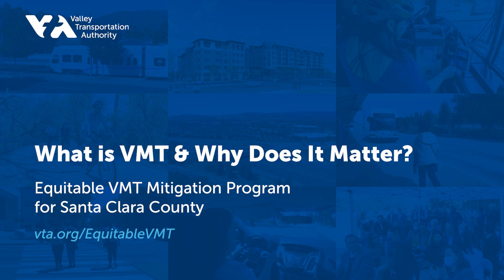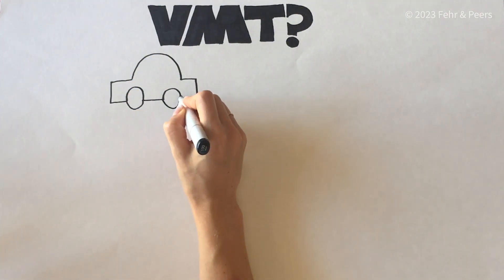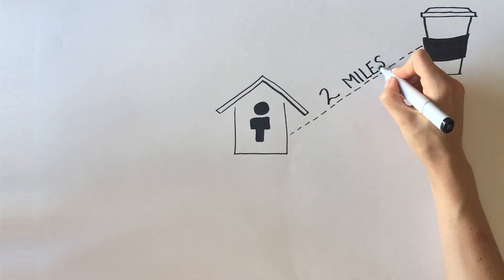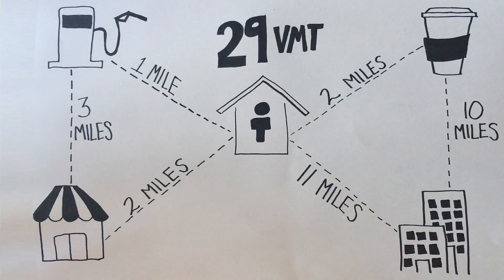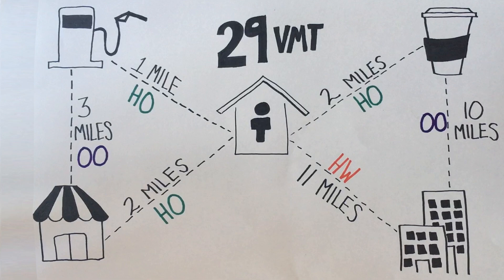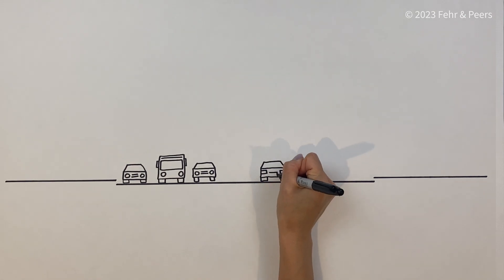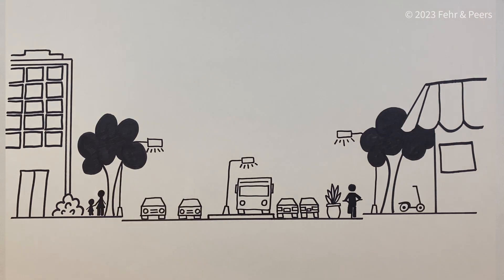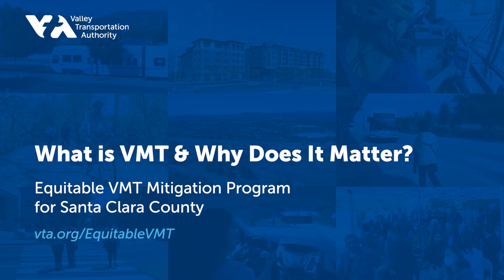What is VMT & Why Does it Matter?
Learn the ABCs of VMT. This video explains VMT, or Vehicle Miles Traveled, a measure of the total amount of driving that happens in an area. Recent changes in state law have required cities and counties to use VMT to evaluate new development.